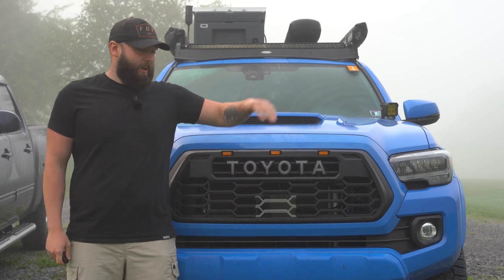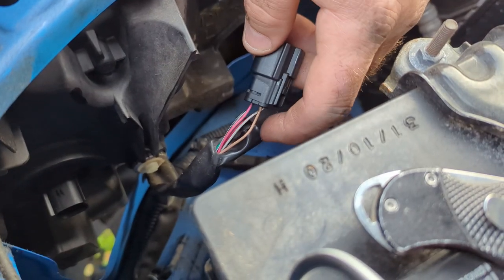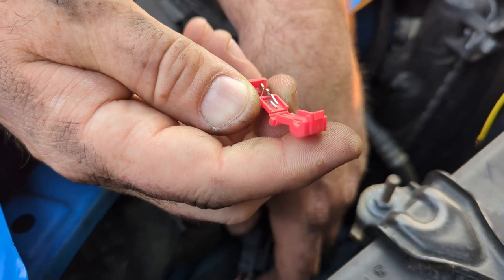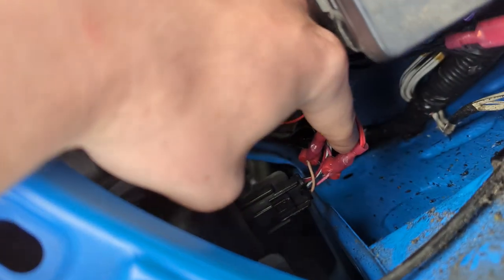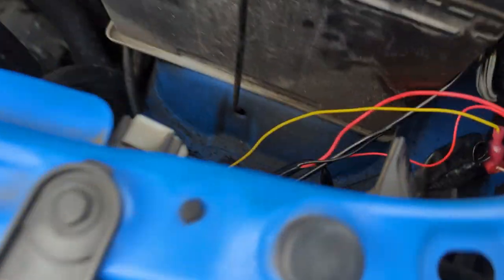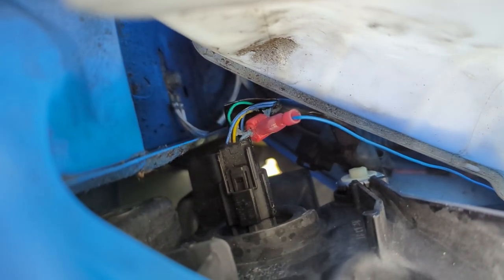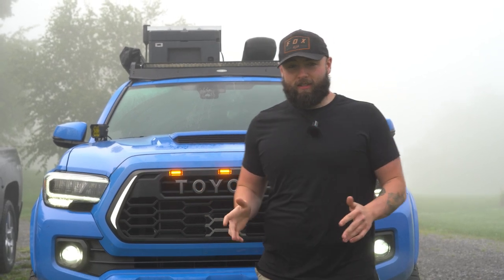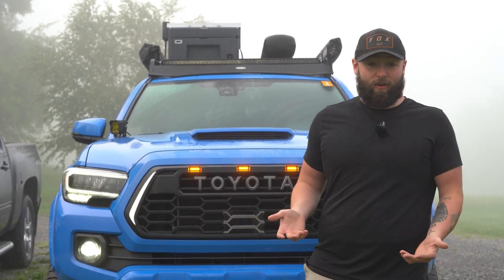How To Wire The NEW TRD PRO V2 Grille On Your Tacoma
This is how you wire the NEW TRD PRO V2 Grille. It is a pretty simple install and to wire in. I think it looks great being fully wired up. I was on the fence about this grille but I ened up really loving it!

Zip Ties